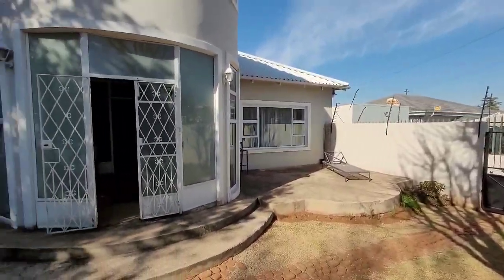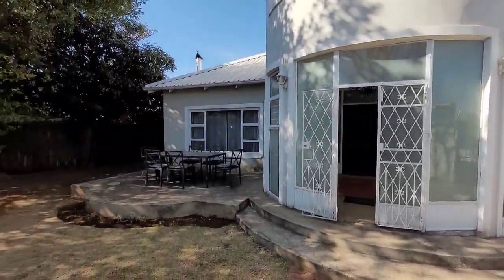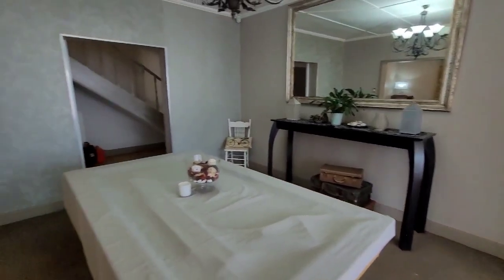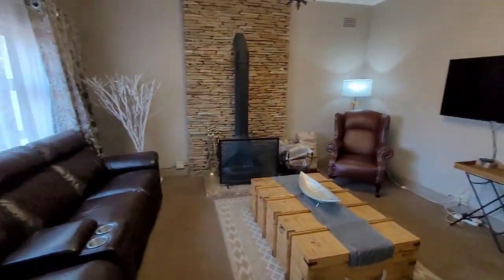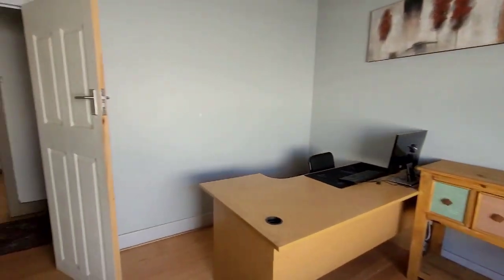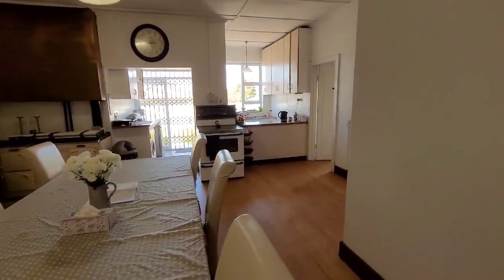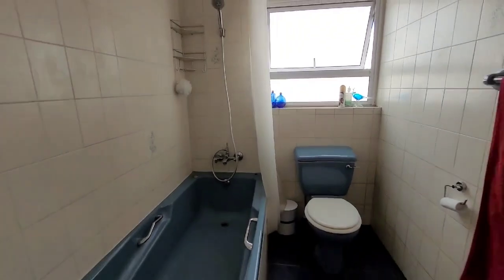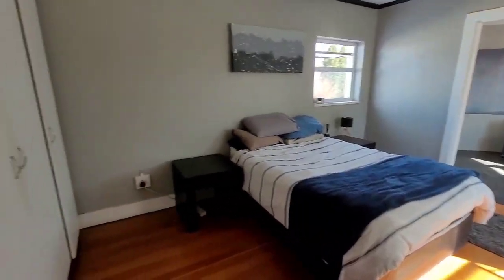5 Bedroom House For Sale in Primrose Hill R1,799,000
Welcome to this exquisite 5-bedroom home nestled in Primrose Hill neighbourhood. Step through the sunny entrance hall into a spacious billiard room and an elegant lounge, perfect for entertaining. The home boasts a large, country-styled kitchen with a scullery, designed to accommodate a 10-seater dining table, offering a warm and inviting space for family gatherings. Just off the kitchen, you'll find a versatile room that can serve as a study or additional bedroom.

The main passage leads to three well-appointed bedrooms, two with private en-suite bathrooms, and a third family bathroom. Ascend the staircase to discover a bright, airy bedroom complete with a cozy pyjama lounge, providing a serene retreat. The property also features a neat backyard, offering a private outdoor space to relax and unwind.